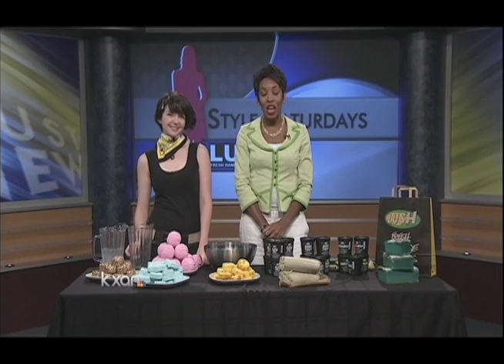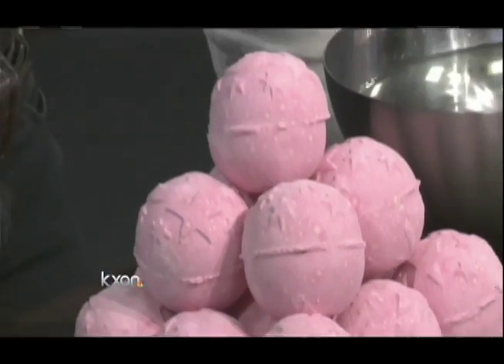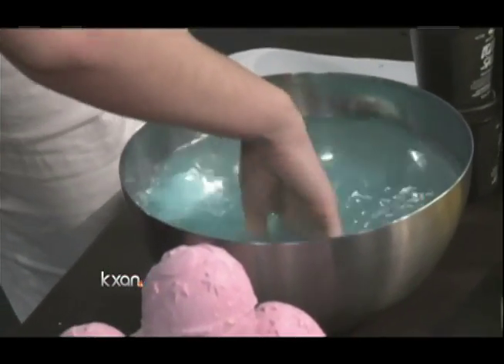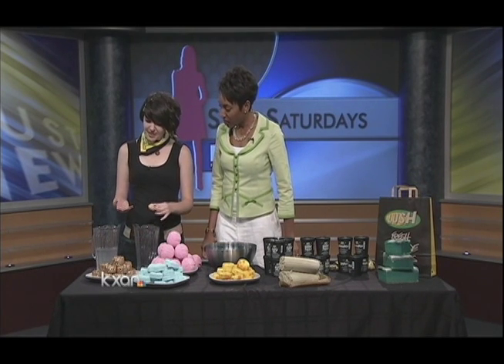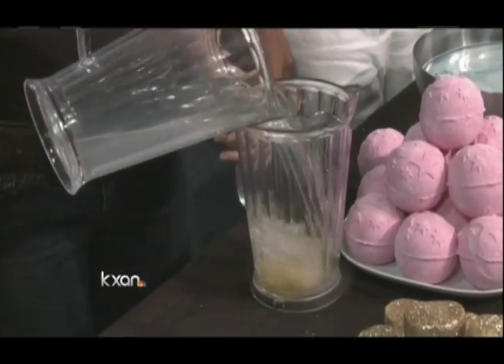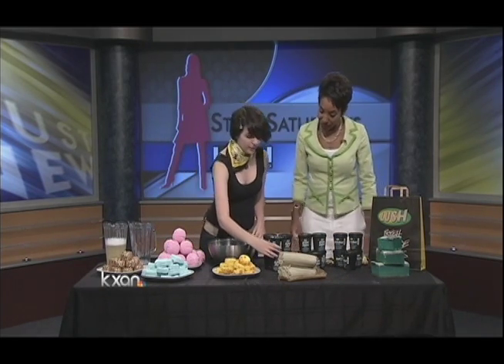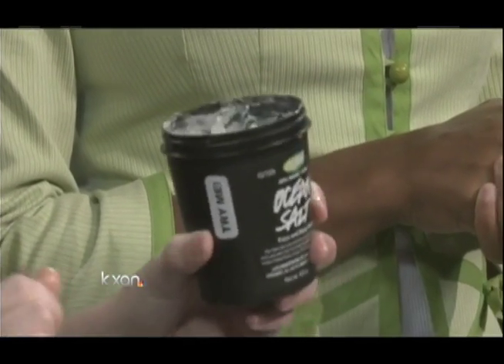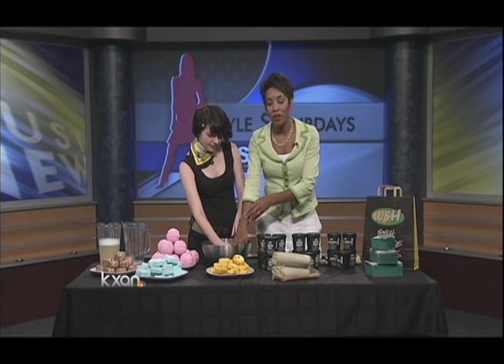Lindsey Robertson represents LUSH on live TV show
Lindsey Robertson has worked at Austin's LUSH store for more than two years.